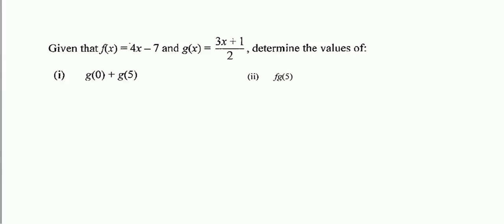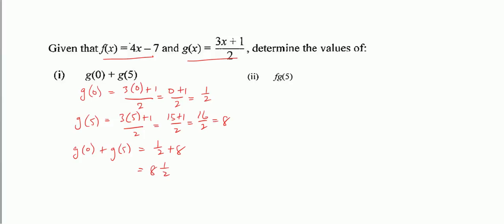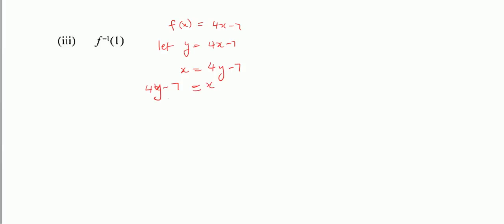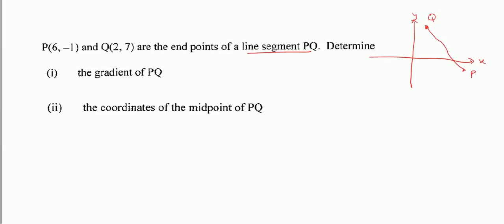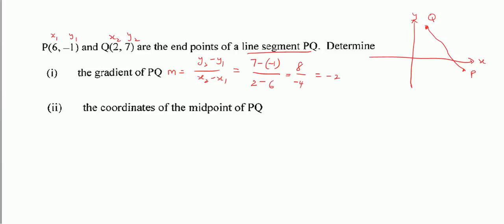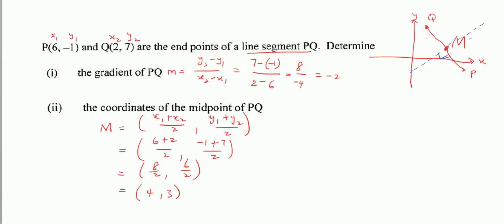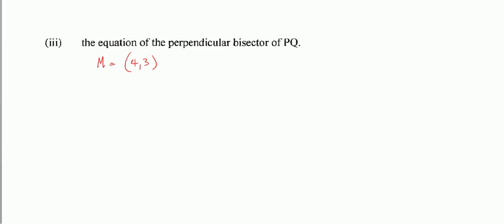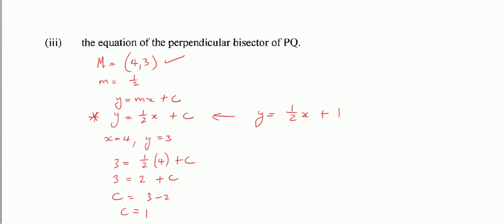CSEC Maths - January 2017 Question 4